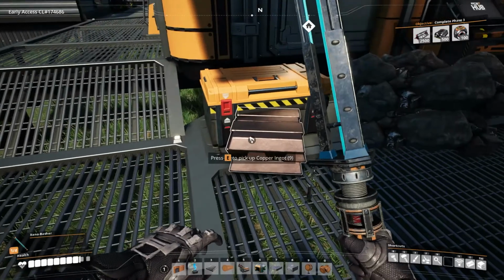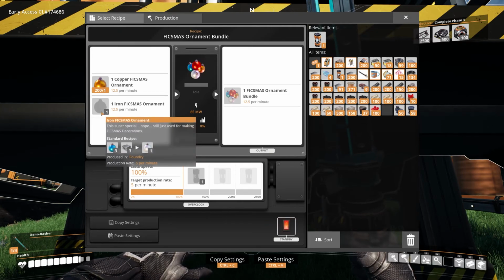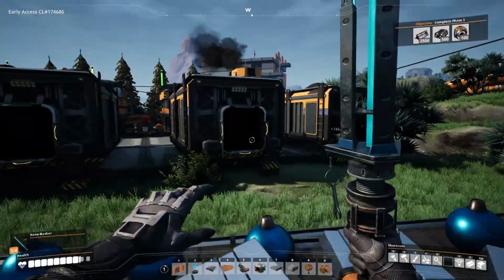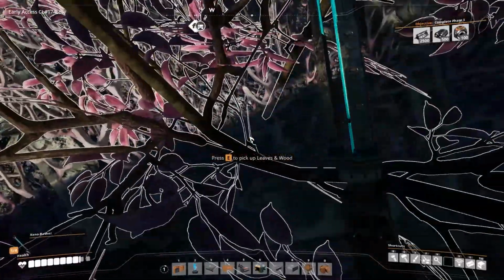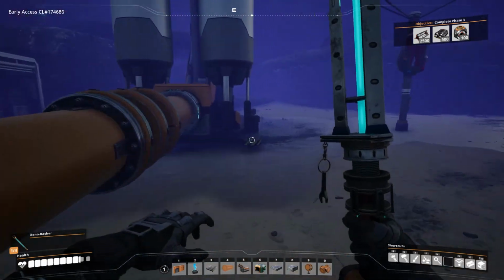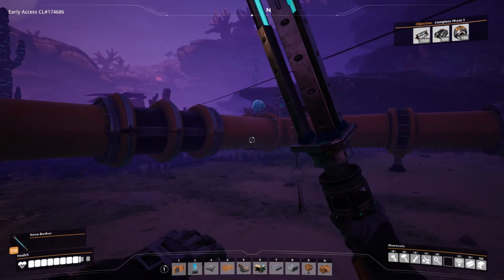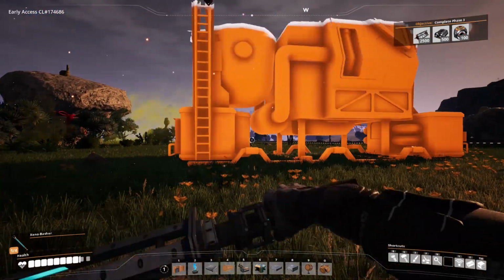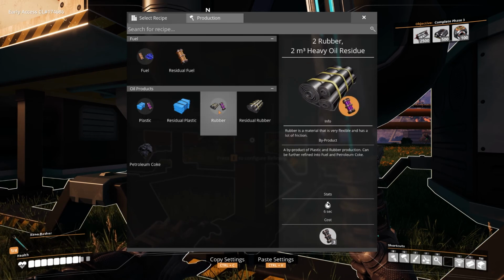Satisfactory EP 49 - THE BLACK GOLD IS FLOWING IN ENDLESS STREAMS! UPDATE 5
Welcome to Satisfactory, the newest addition to the channel! This somewhat factorio-like game is all about building your very own factory to colonize a distant planet of the solar system and get a hold of its precious resources. On the way, we encounter all sorts of dangers, while always expanding our set of awesome tools, weapons and vehicles by manufacturing all sorts of parts through initially very basic and later on way more complex production chains that we need to constantly manage and optimize for the highest efficiency possible.

Today: After setting up a set of pipelines in between Episodes, it is time to go through and finish off the connection as well as routing the black Gold over to our mega factory! Also, Ficsmas is finally upon us and we run into technical difficulties along the way!

Games I play: League of Legends, Kerbal Space Program, Planet Coaster, War Thunder, Transport Fever 2, Motorsport Manager, Good Company, Scrap Mechanic, Autonauts, Rise of Industry, Age of Empires IV, more to come!